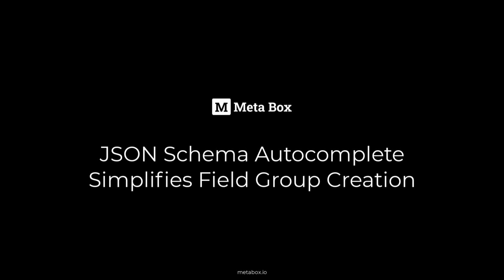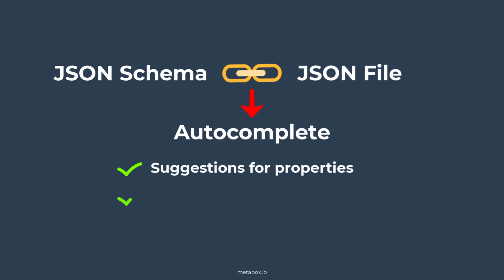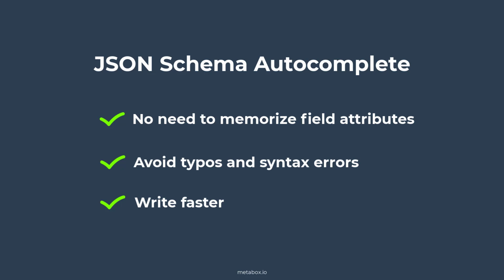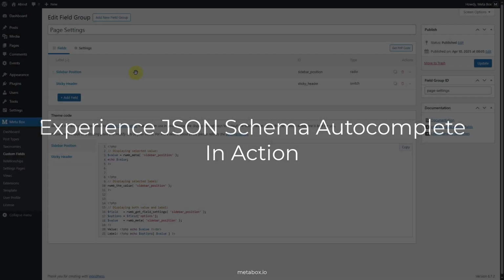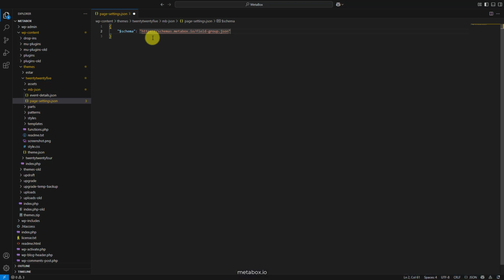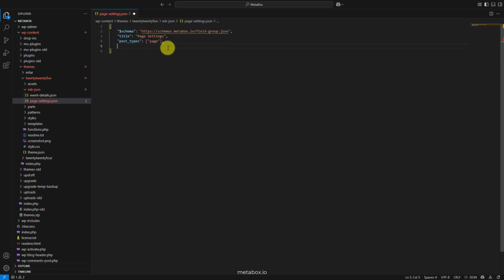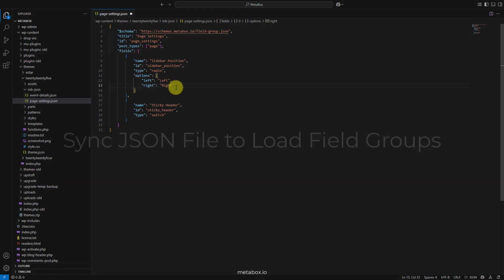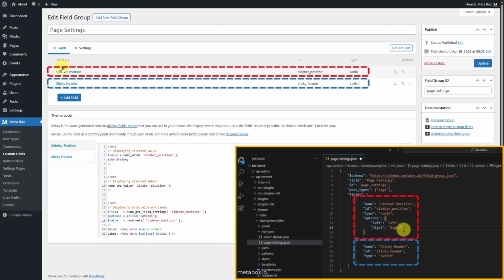JSON Schema Autocomplete Simplifies Field Group Creation | Meta Box Tutorial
As we worked more with code editors, we realized that writing JSON files for field groups gave us more flexibility and control. But doing it manually? That often meant typos, missing commas, and lots of time switching between tabs to check the documentation.

That’s why autocomplete powered by JSON Schema steps in, making your workflow smoother, faster, and far less error-prone.

0:00 Intro
0:39 What is JSON Schema Autocomplete?
1:42 Why Use JSON Schema Autocomplete?
2:45 Experience JSON Schema Autocomplete in Action
5:57 Sync JSON File to Load Field Groups